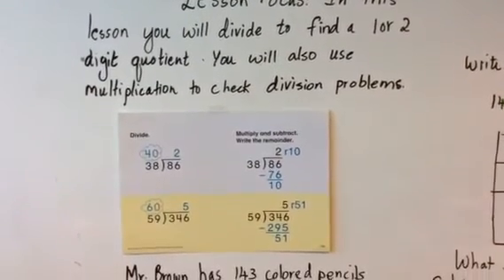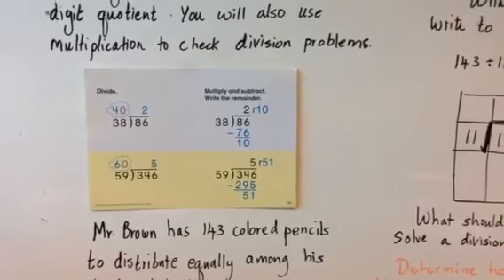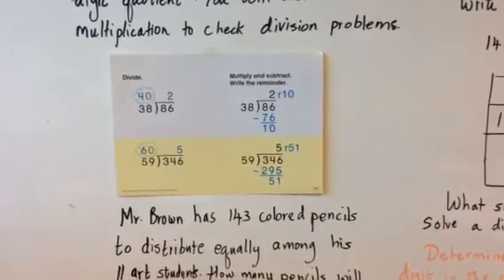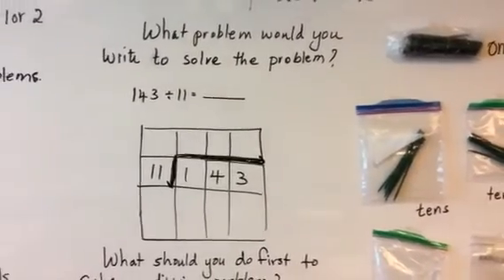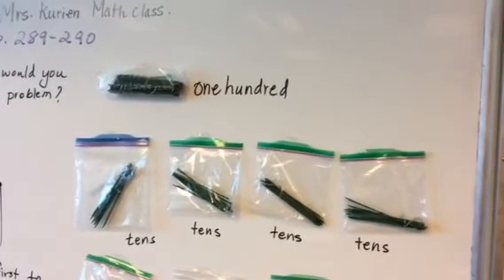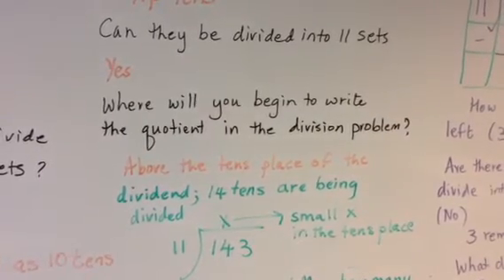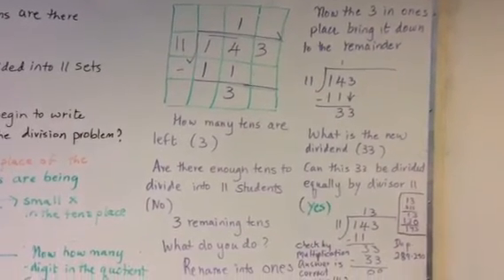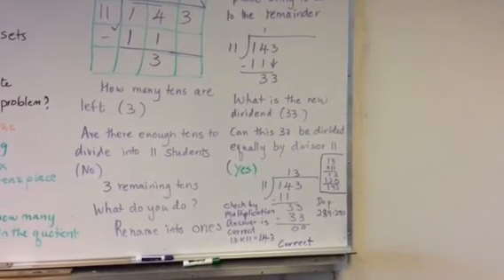2digit division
P289-290